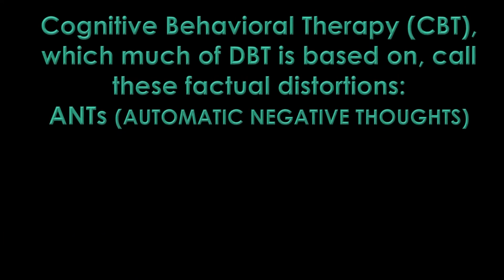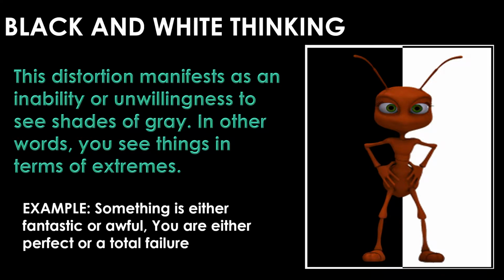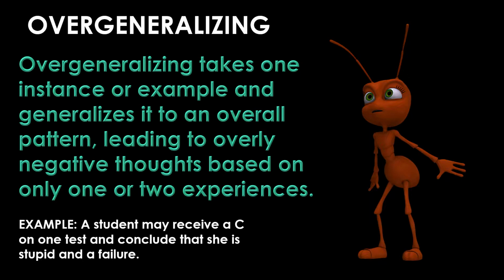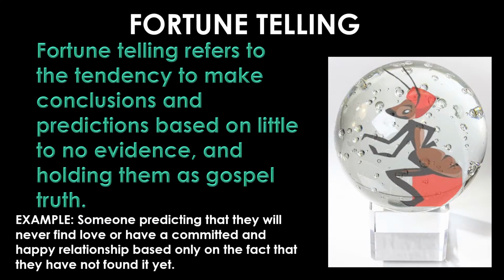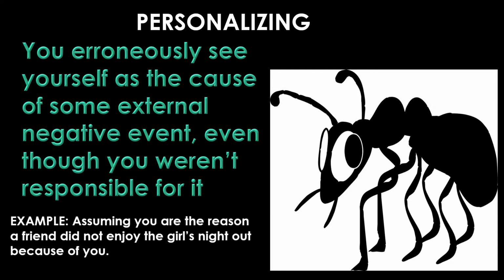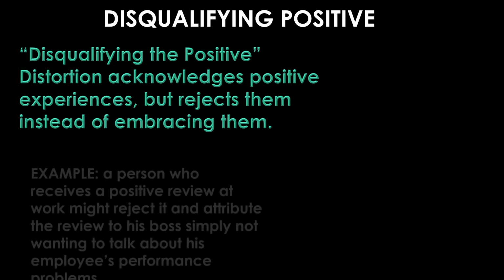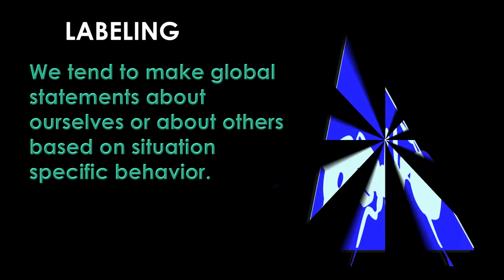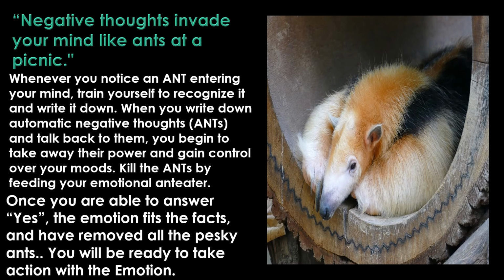DBT Skills Application 3-10 Check the Facts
for PEER GUIDED DBT LESSONS